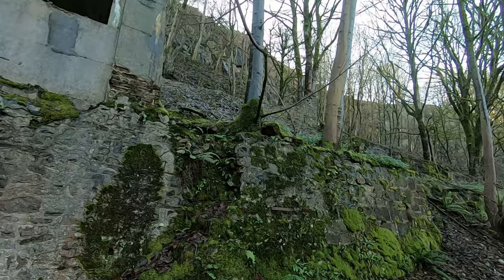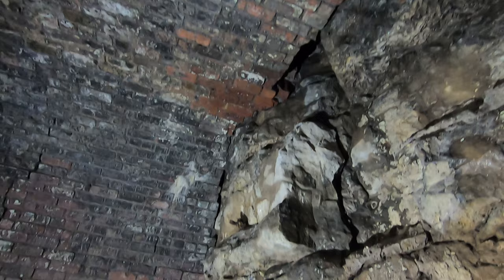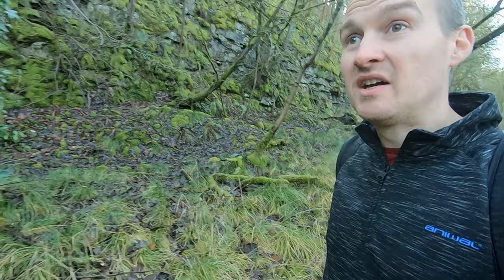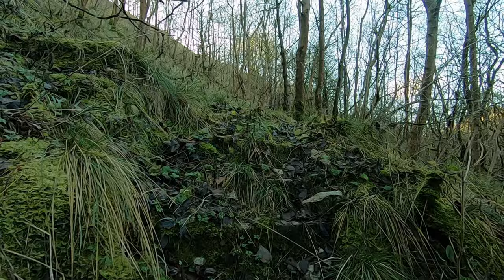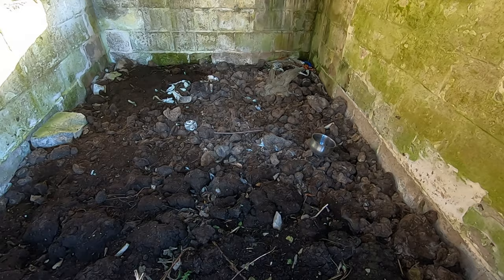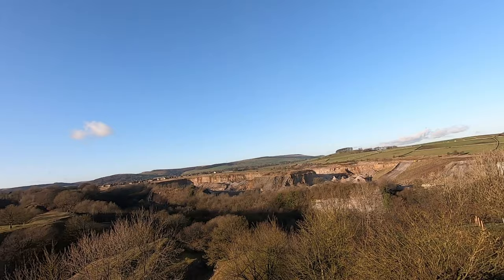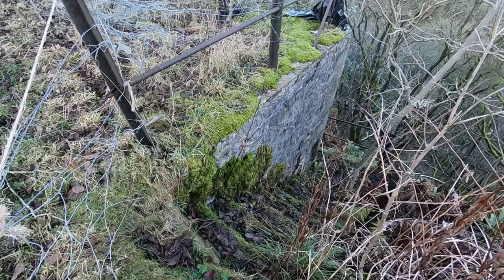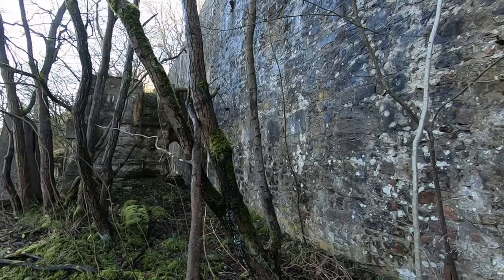Cowdale Lime Quarry in Buxton Derbyshire Abandoned Explore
Additional Music by Scott Buckley – released under CC-BY 4.0.